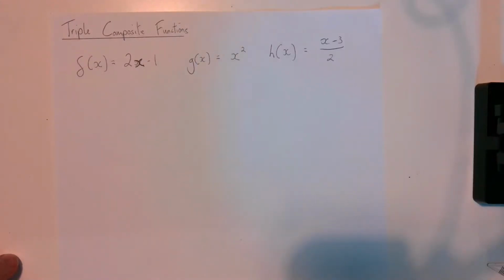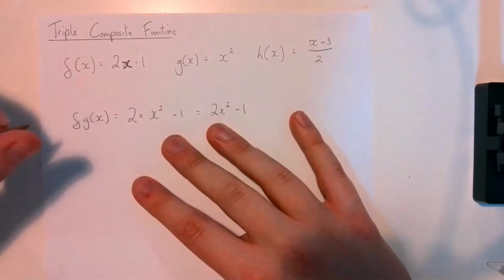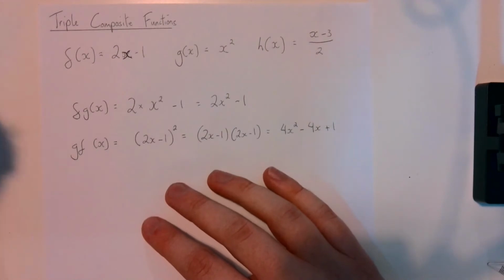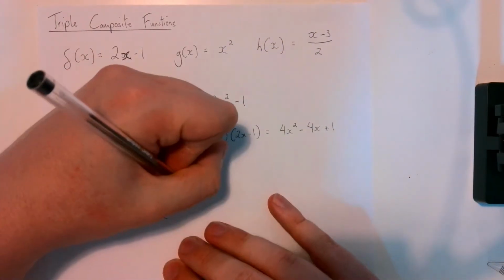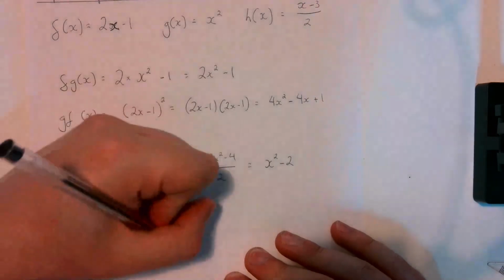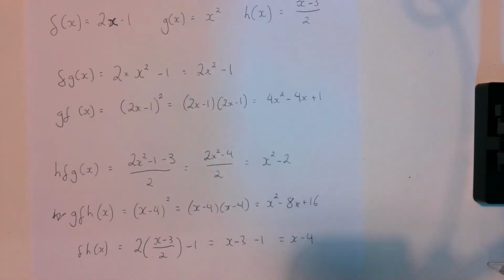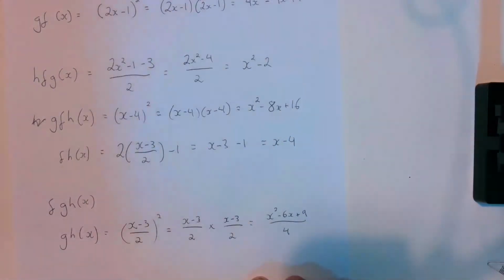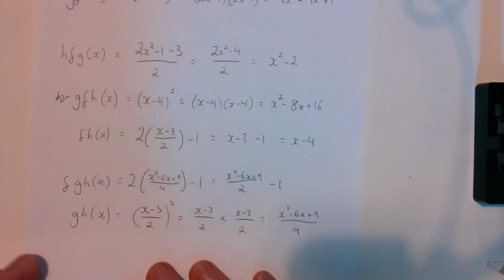Triple composite functions